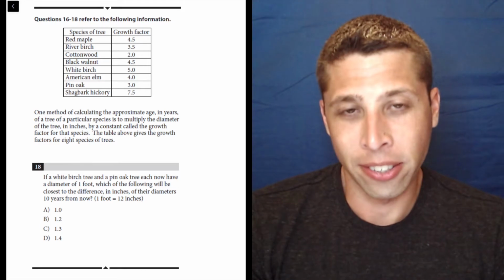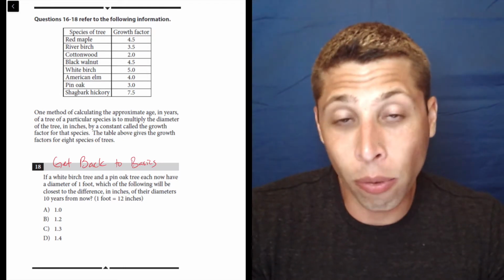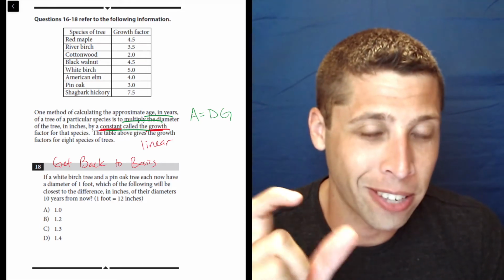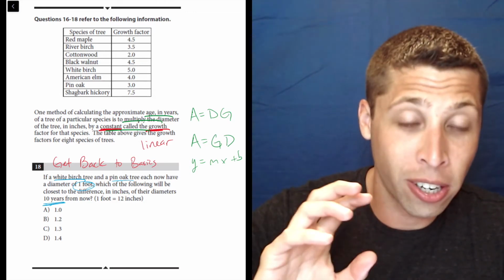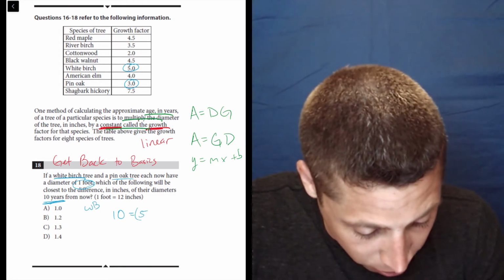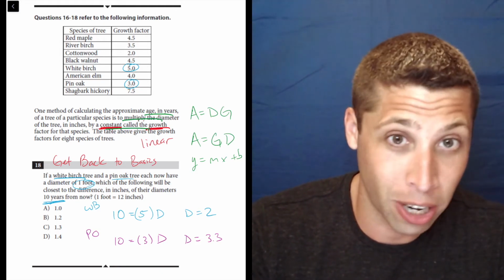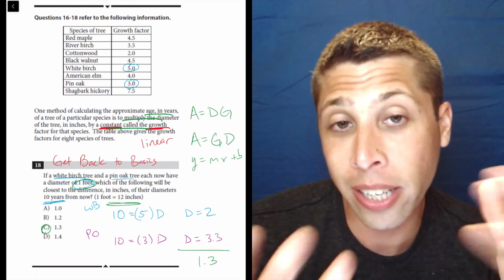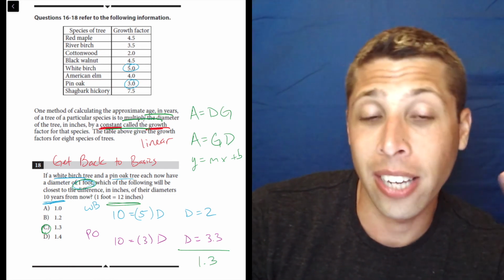SAT Test 5, Section 4, Question 18